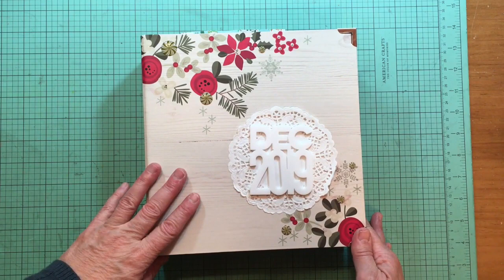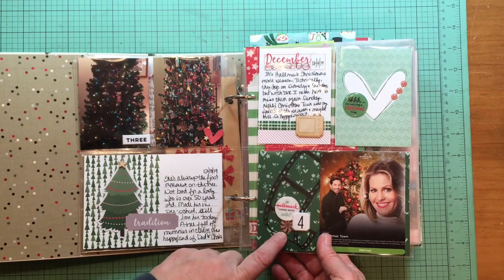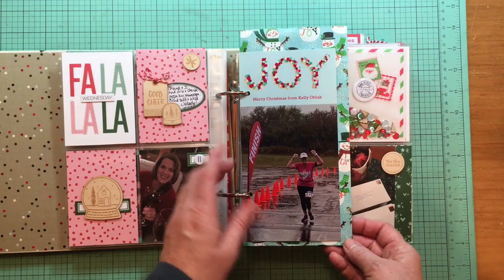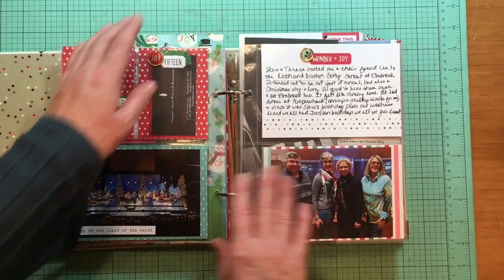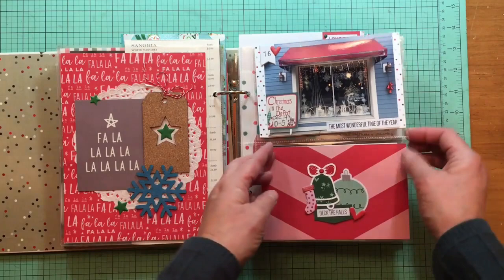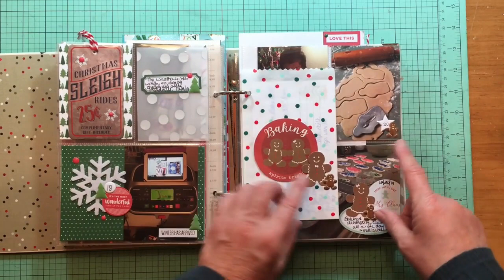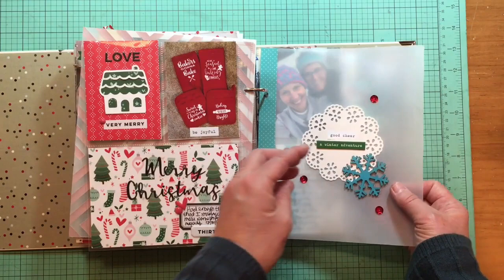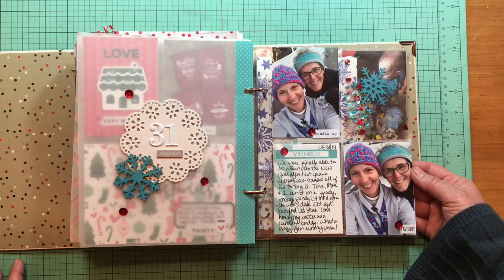2019 December Daily Album Flip Thru